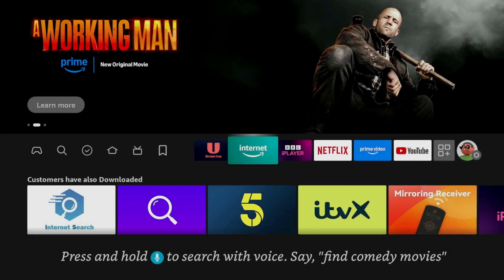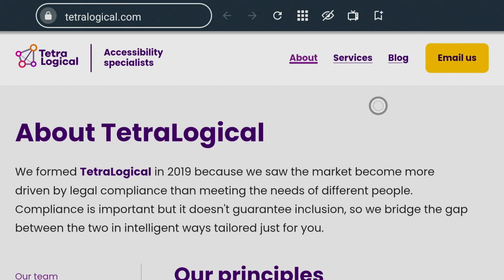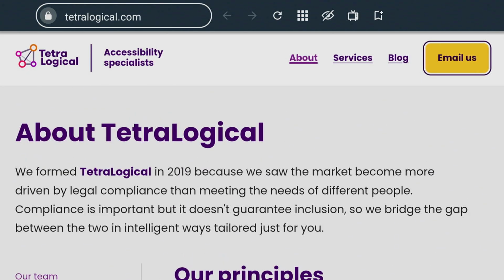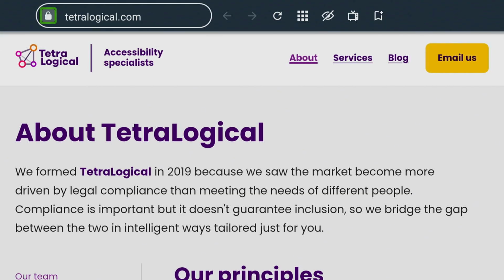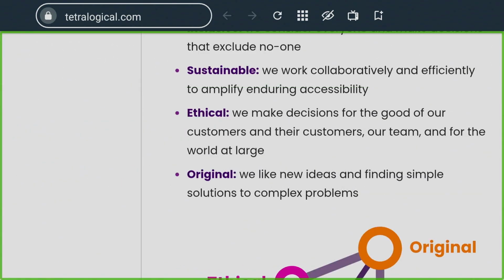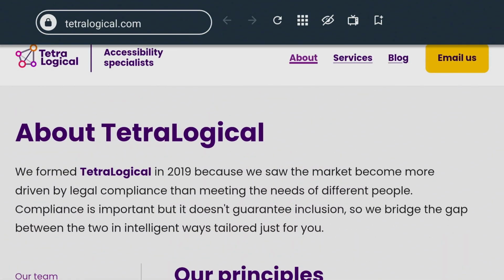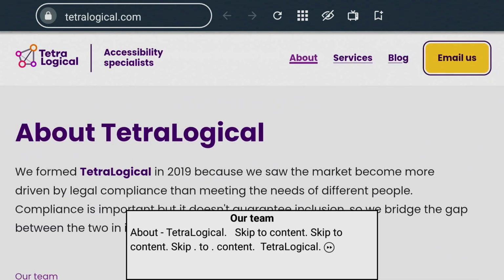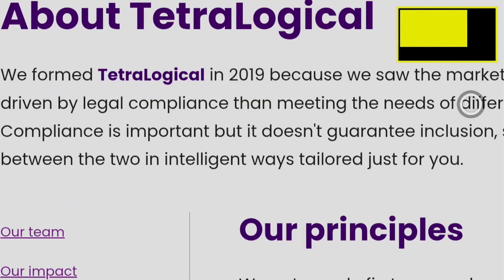Browsing web content in Amazon Silk on Fire TV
A short demonstration of how to browse web content in Amazon Silk using the accessibility features of the Amazon Fire TV